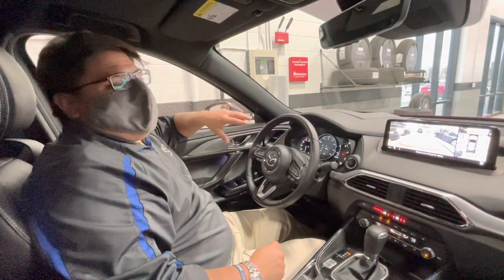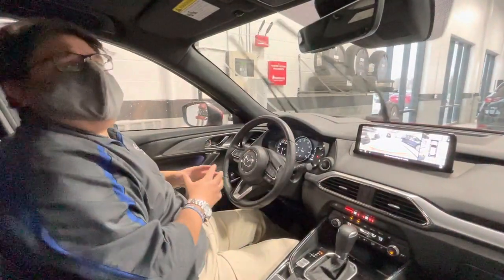Prepare Your Vehicle For The Winter - Russ Darrow Mazda of Madison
Make sure your vehicles are prepared for the winter! ❄️

You are going to want to listen in with Pablo as he goes over things you can do to make sure your vehicle is ready for the winter weather conditions and gives you key tips.